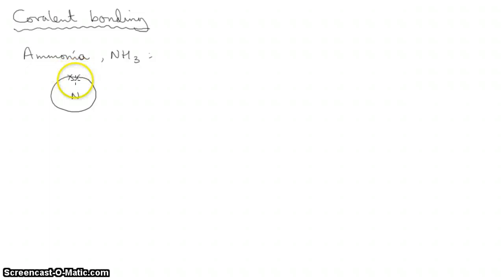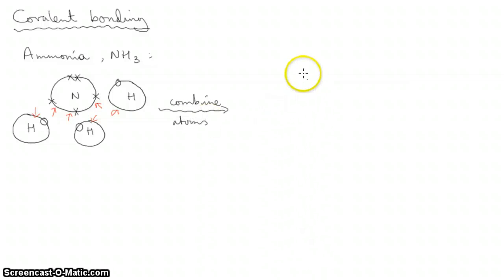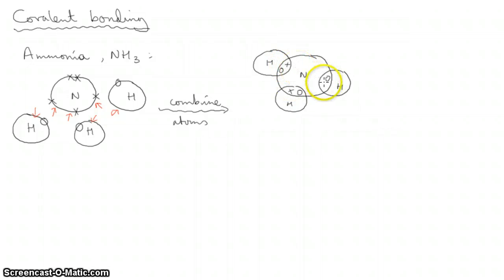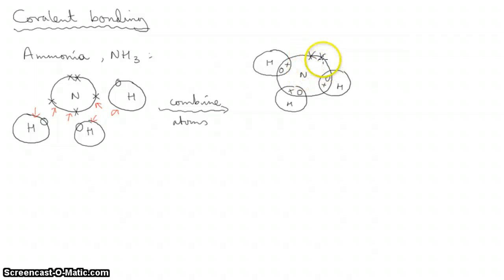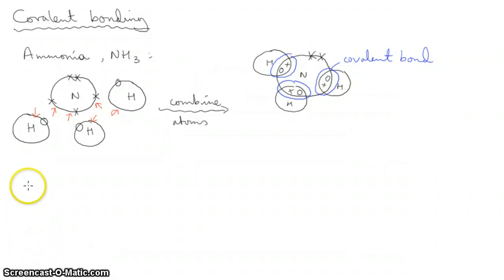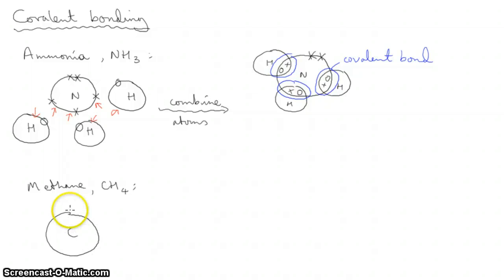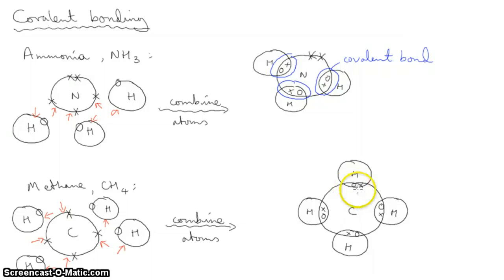Covalent bonding 4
Covalent bonding diagrams for ammonia and methane molecules